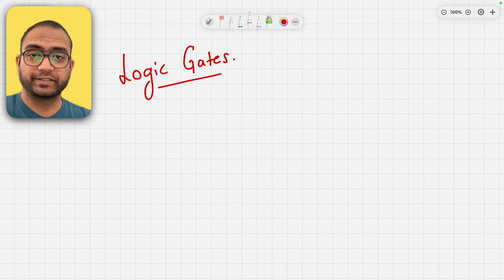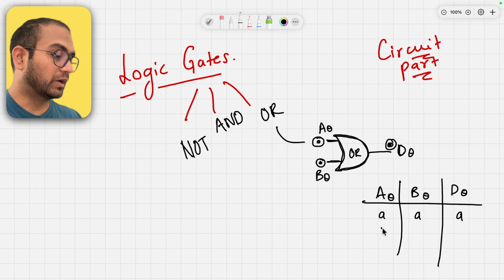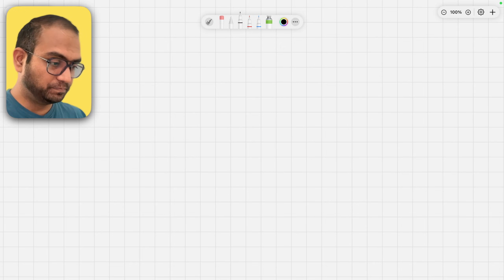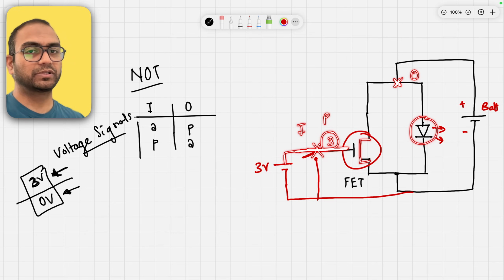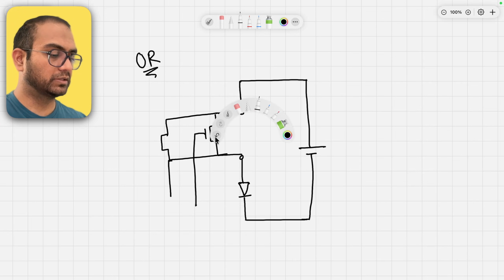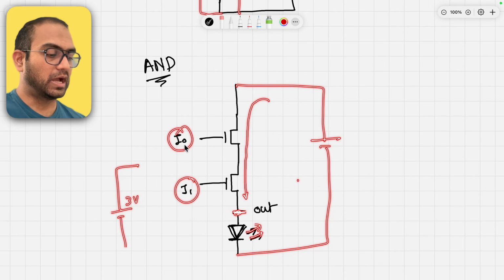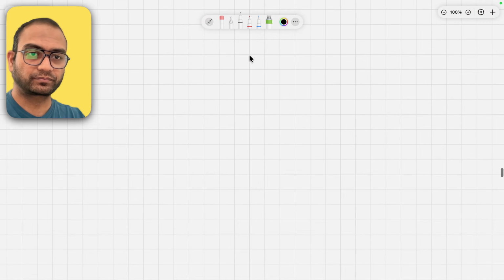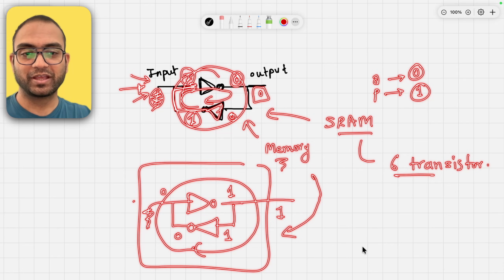2. Logical Gates using Switches | Digital Electronics | FPGA - 101 (using SOANPAPDI FPGA)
How do you implement logical gates using the idea of "transistor as a switch".

The course will be available as an individual offering as well as part of the collection of courses in the Library Access